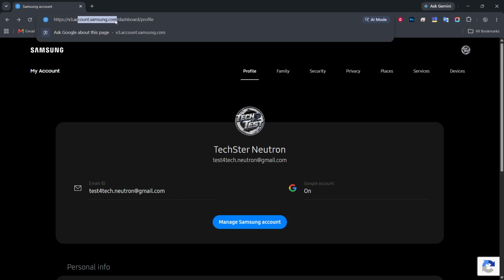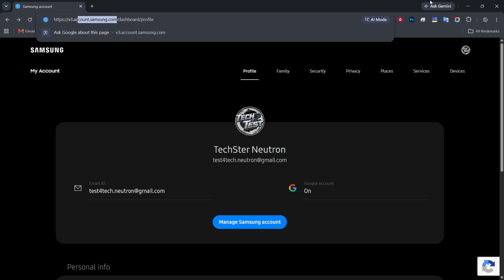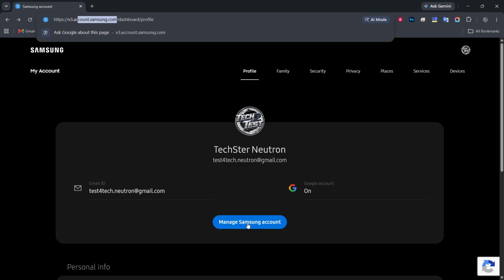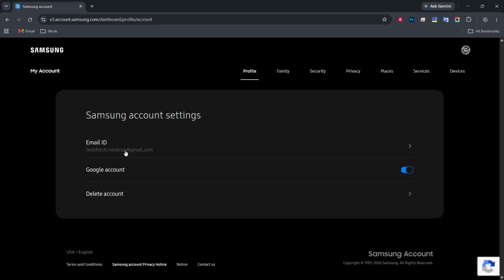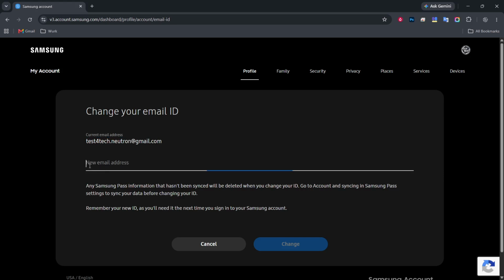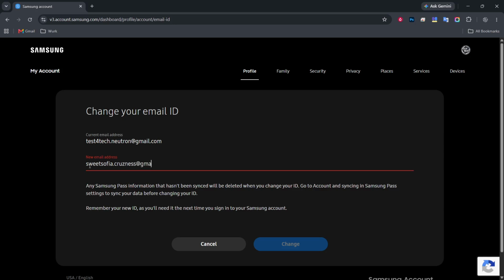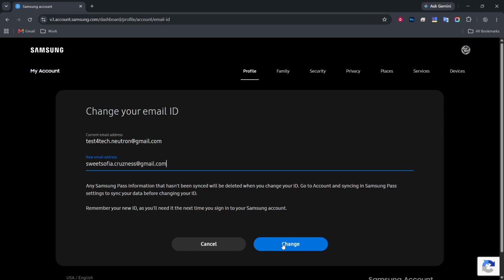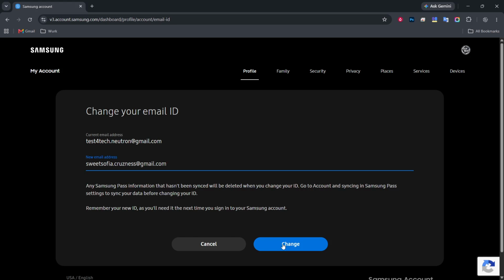How to Change Email in Samsung Wallet [2026 Full Guide]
How to Change Email in Samsung Wallet

Ready to update your email in Samsung Wallet? In this step-by-step tutorial, we guide you through the essential process of changing your email address linked to your Samsung Account, which is crucial for accessing your Samsung Wallet features seamlessly. Start by visiting the Samsung Account website and signing in with your current credentials. We'll show you how to navigate to your profile settings where you'll find the option to manage your account. After entering your new email and verifying it, you can ensure that your notifications and communications stay secure and up-to-date. With straightforward guidance and tips along the way, you’ll easily master the email change process in no time. Whether you're looking to enhance your account security or simply prefer a different email, this video has you covered!

Samsung Wallet, change email, Samsung Account, email management, account settings, update email, email verification, Samsung security, tech tutorial, digital wallet, online account, profile settings, password protection, user guide, tech help